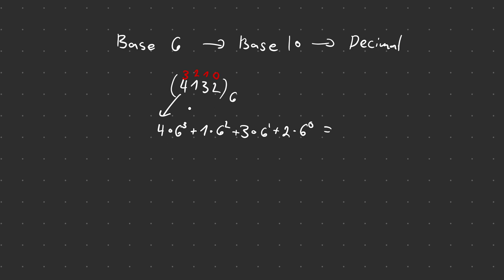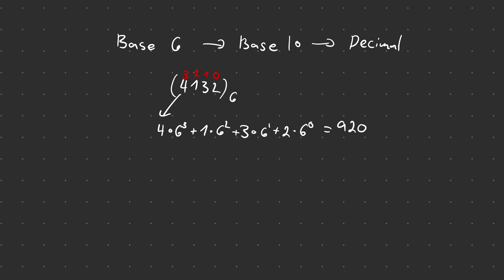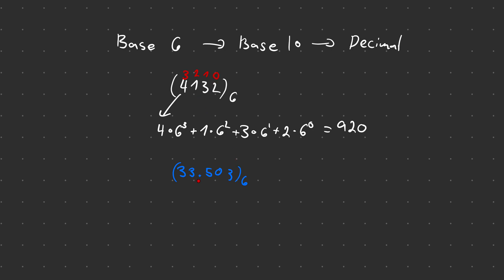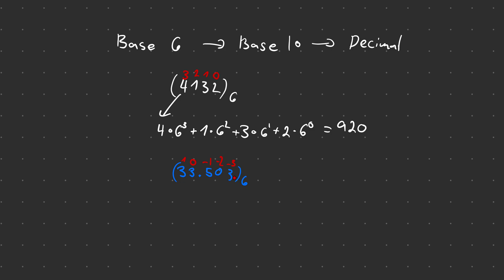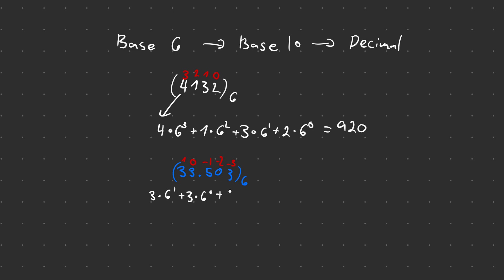Change Any Number in Base 6 to Base 10 Easily